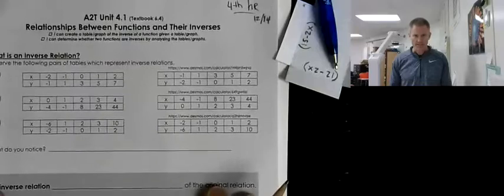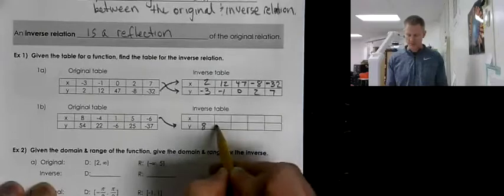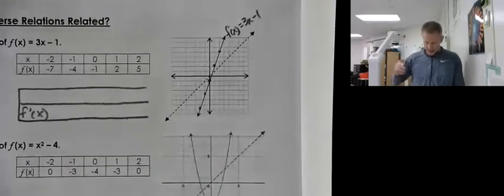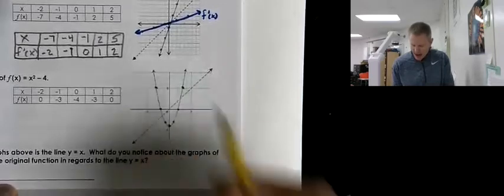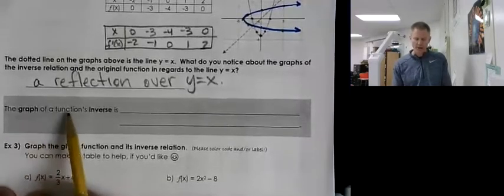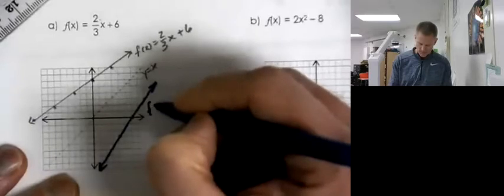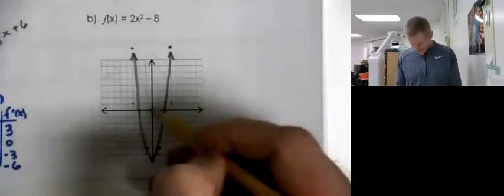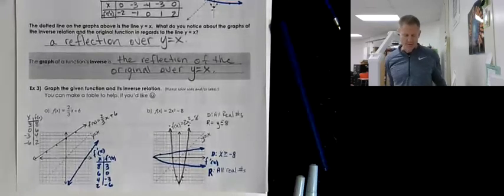A2T 4 1 Relationships between Functions and their Inverse